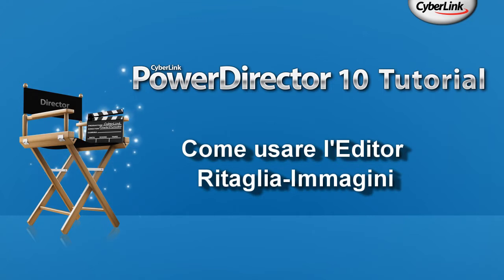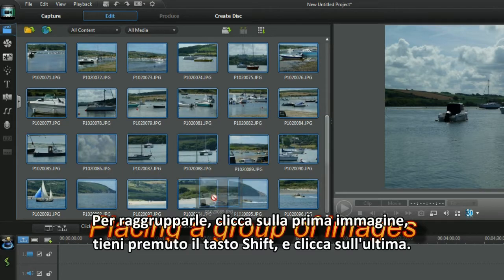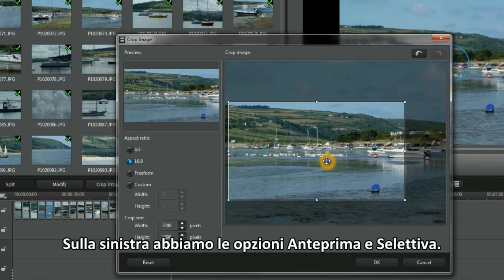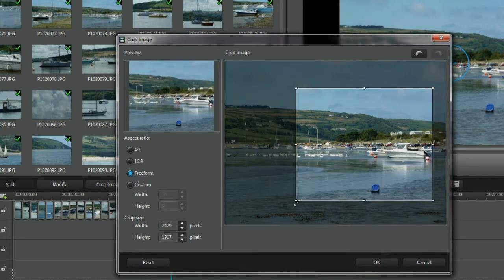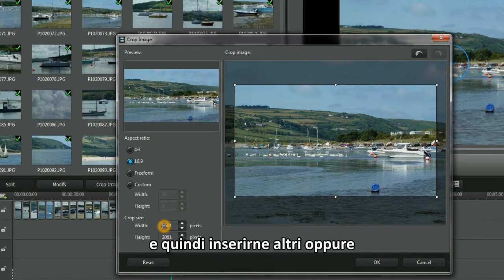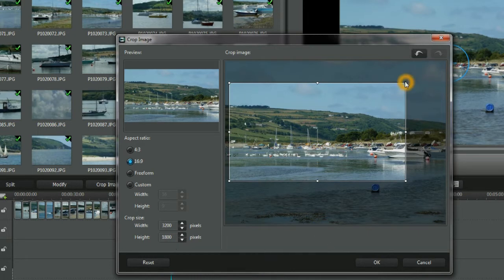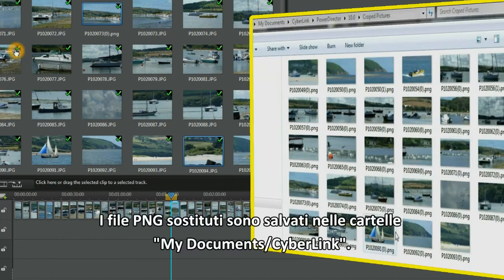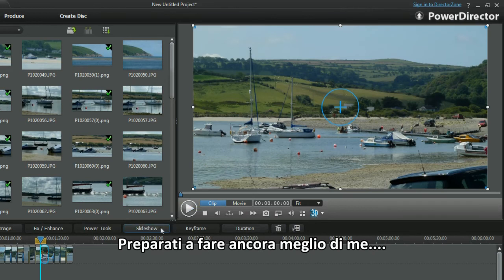PowerDirector 10 Tutorial - Come usare l'Editor Ritaglia-Immagini